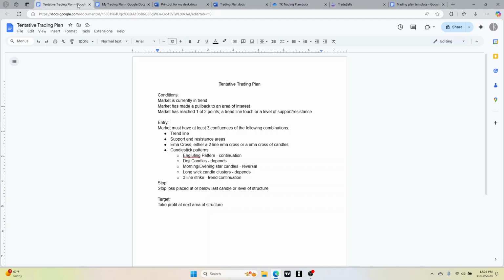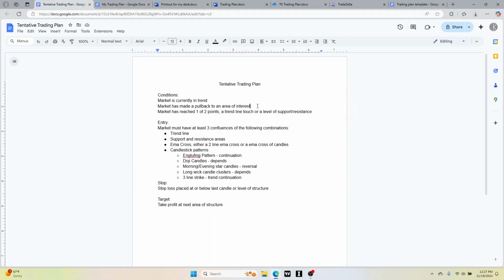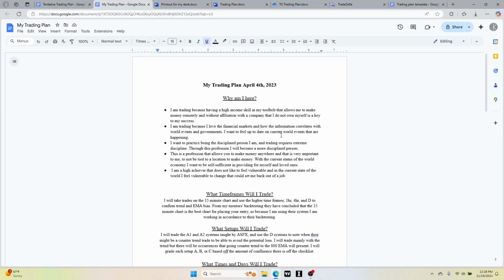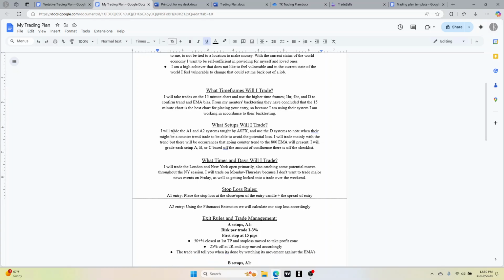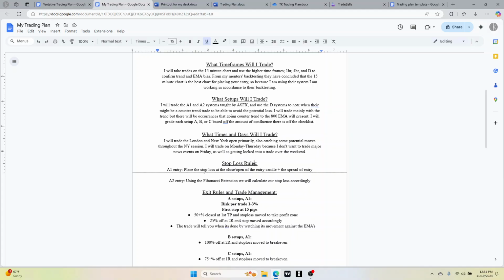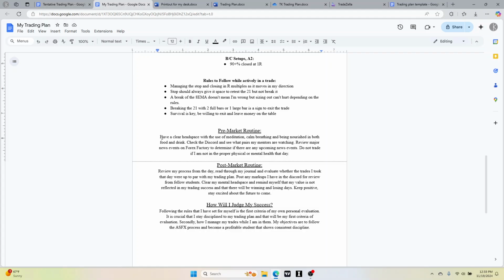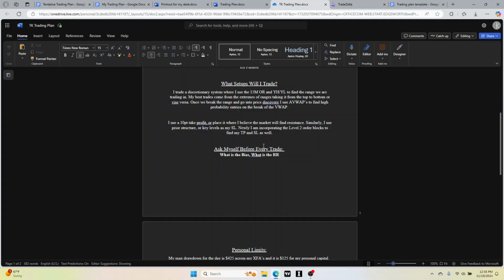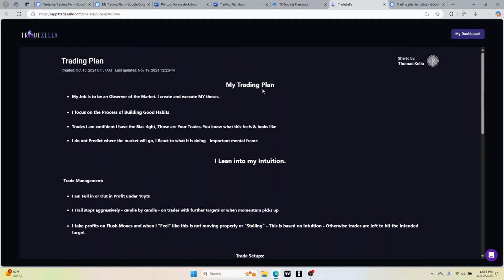Simple Day Trading Plan That Beats 99% of Traders!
I breakdown the basics to understanding how to create a Trading plan that works with your Trading psychology.
I'll show you essential day trading techniques combined with solid technical analysis to help you develop a consistent trading strategy. Using proven price action methods and understanding market structure can dramatically improve your trading results. Whether you're pursuing trading for a living or just starting out, this comprehensive guide will help you build a strong foundation for success.

As Promised here are MY Trading Plan template and current trading plan